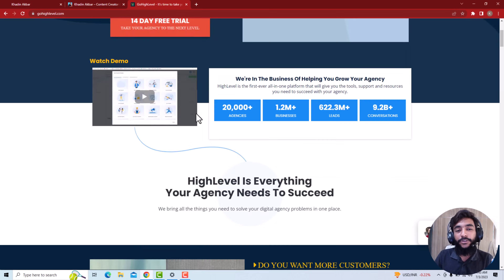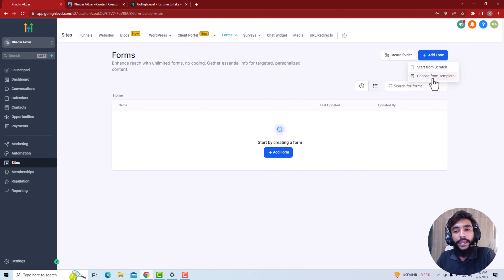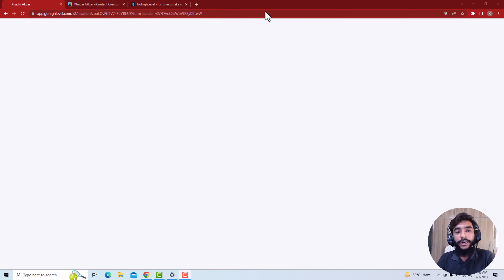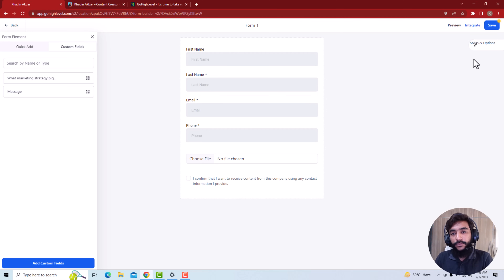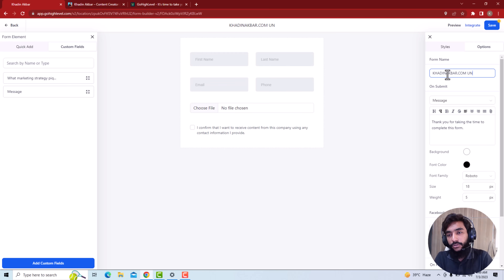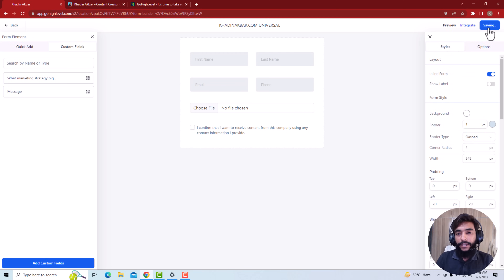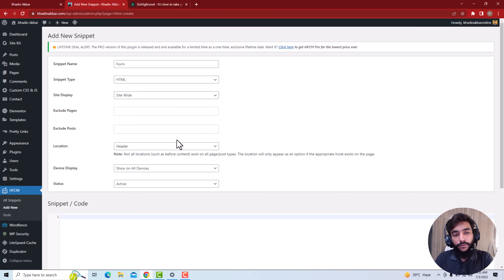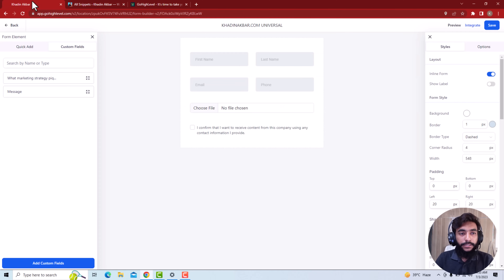Generate 10x More Leads on WordPress using GoHighLevel Forms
BRIEF:-
Are you struggling to generate leads for your WordPress website? Look no further! In this game-changing video, we unveil the ultimate solution to supercharge your lead generation efforts. Get ready to learn how to generate 10x more leads on WordPress using GoHighLevel forms.

GoHighLevel is a powerful marketing automation platform that offers a wide range of features designed to streamline your business operations and skyrocket your conversions. One of its standout features is its robust form builder, which allows you to create highly engaging and conversion-focused forms that seamlessly integrate with your WordPress site.

In this video, we dive deep into the world of GoHighLevel forms and provide a step-by-step tutorial on how to leverage this powerful tool to maximize your lead-generation efforts. You'll discover how to create stunning and customizable forms that grab your visitors' attention and entice them to take action.

We share expert tips on form design, including selecting the right form fields, optimizing layouts, and implementing persuasive call-to-action buttons. You'll learn how to create multi-step forms, conditional logic, and smart form validation to enhance the user experience and capture high-quality leads.

Furthermore, we show you how to integrate your GoHighLevel forms seamlessly with your WordPress website, ensuring a seamless user experience and effortless lead management. With GoHighLevel's robust tracking and analytics capabilities, you'll gain valuable insights into your form performance and be able to make data-driven decisions to optimize your lead generation strategy.

Whether you're a small business owner, an entrepreneur, or a marketing professional, this video is packed with actionable strategies to help you revolutionize your lead generation game. By implementing the techniques shared, you'll be able to generate 10x more leads and propel your business growth to new heights.

Join us on this transformative journey as we unlock the secrets to generating 10x more leads on WordPress using GoHighLevel forms.

☑ Watched the video
☐ Liked?